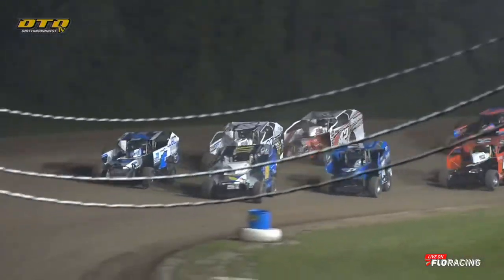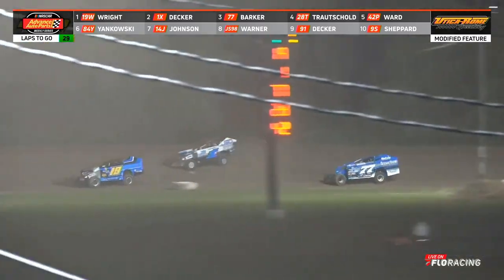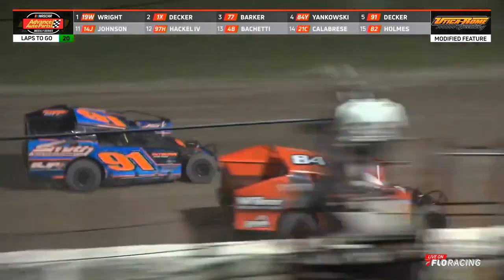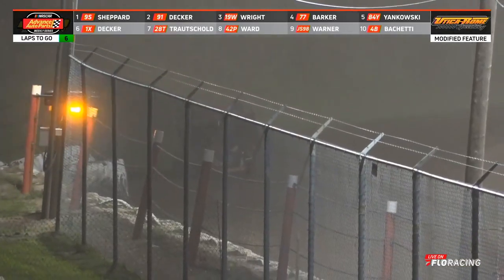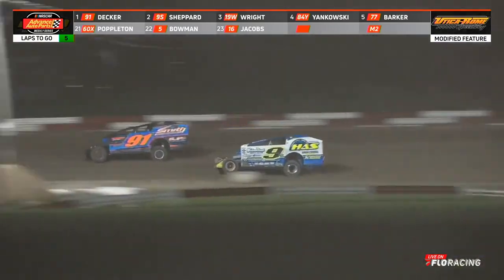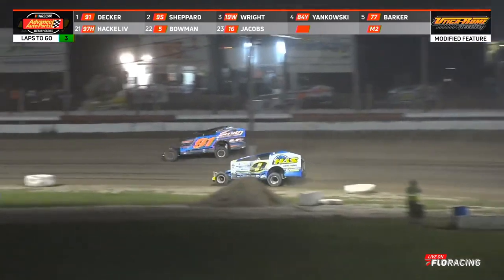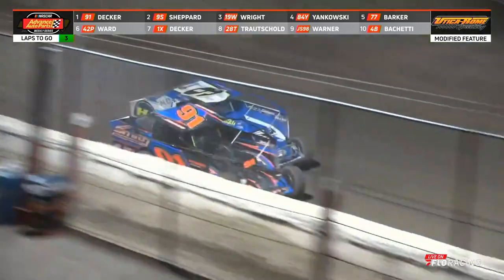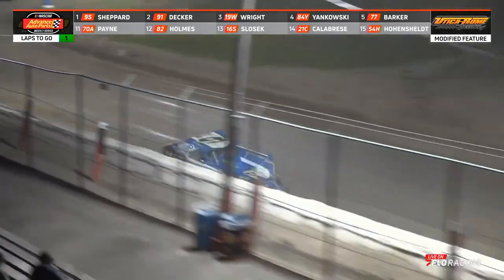Race Highlights: 2023 Big Block Modifieds at Utica-Rome Speedway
Watch the Big Block Modifieds feature highlights at Utica-Rome Speedway from July 7, 2023 on FloRacing.